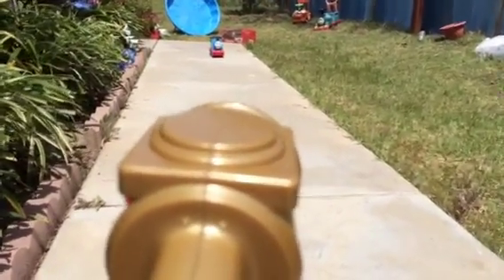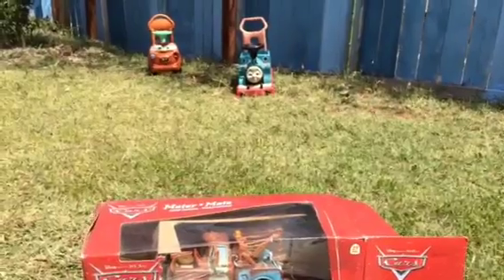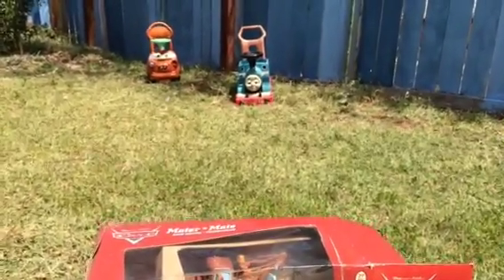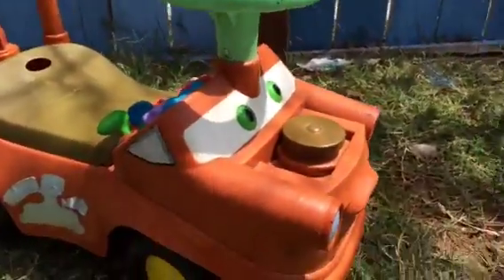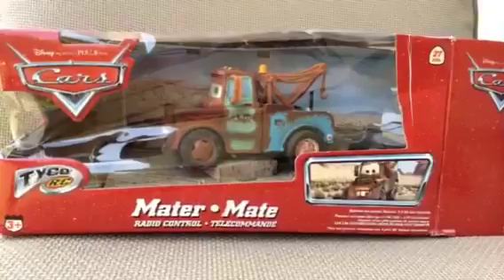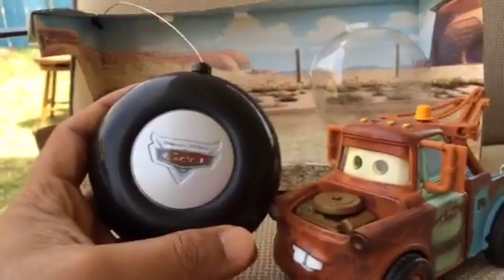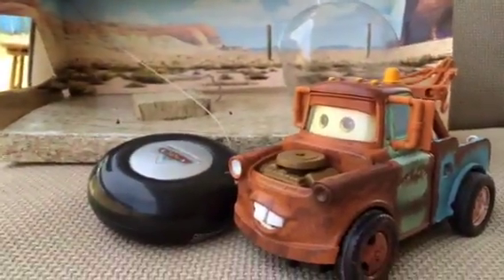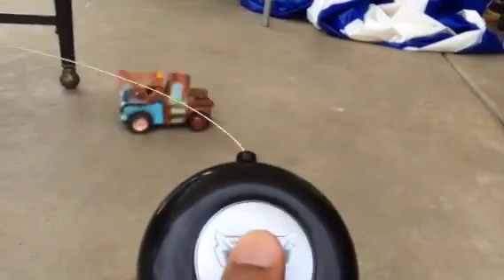Thomas and Friends Train with Disney Pixar Cars Tow Truck Mater, Lightning McQueen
This video is aboutThomas and Friends Train with Disney Pixar Cars Tow Truck Mater, Lightning McQueen as a button of the Mater ride on walker.

Thomas and Friends is a computer animated TV program or TV series. It was Thomas the Tank Engine and Friends until 2002. Thomas tank engine is the protagonist of the TV program or TV show that shows up in every episode. It is based on the books of  railway series by British writer Wilbert Awdry and his son Christoper Awdry. The setting of this TV show is fictitious  Sodor island. This is a very popular with kids that love cho cho train or any kind of trains.
Tid Mouth sheds are the main engine sheds on Sodor Island. Knaford  is a small town. James,Gordan, Edward, Percy the green train with no 6, Henry,Toby, Sir Handel, Lady, Sir Topham Hat, Gordan, Dash, Bash, Fire Engine Flynn,Jack, Salty, Annie, Clarabel, Bulgy and Bertie the bus are few other characters that appear in the Thomas and Friends TV show or TV program.
My son is the one whose Thomas toy trains made me make videos first. I am careful not only to make the video interesting but the videos kids friendly as well. It has my opinion about the toy train.